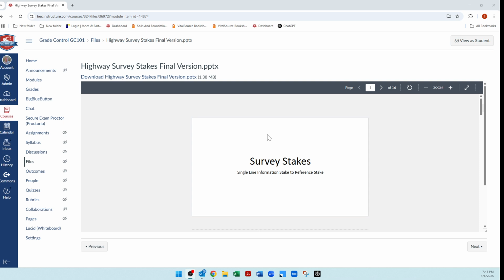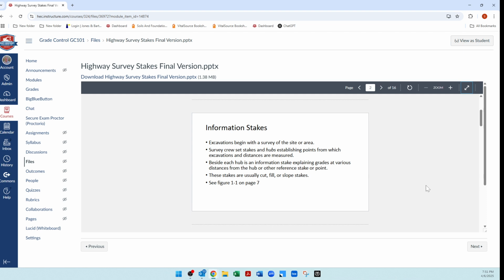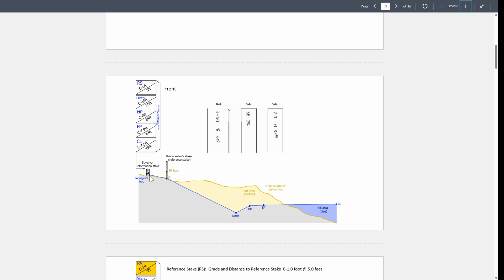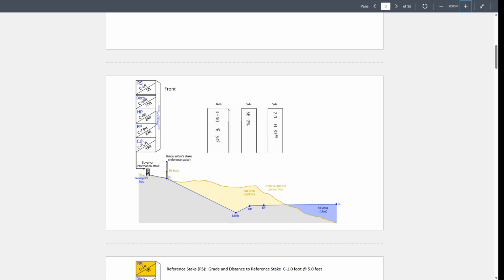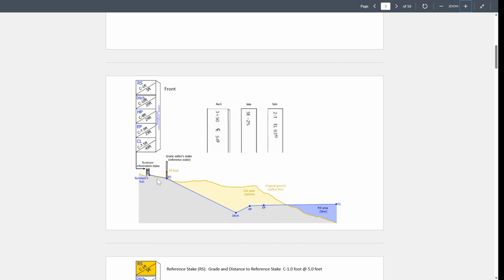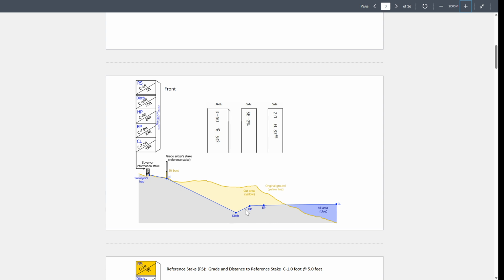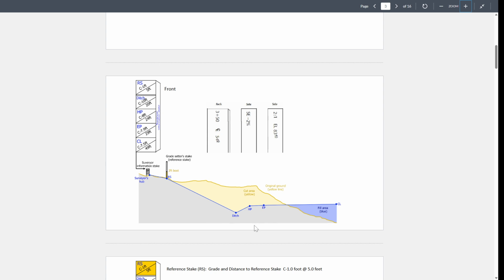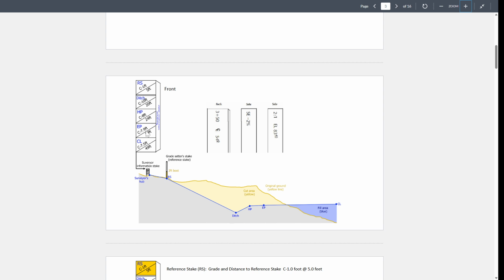Highway Survey Stakes2025 04 06 19 47 38